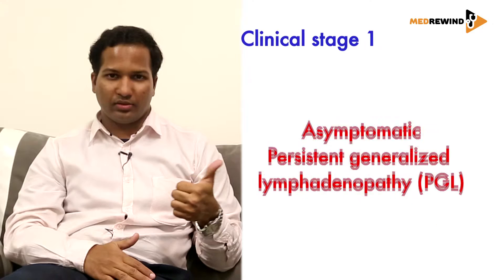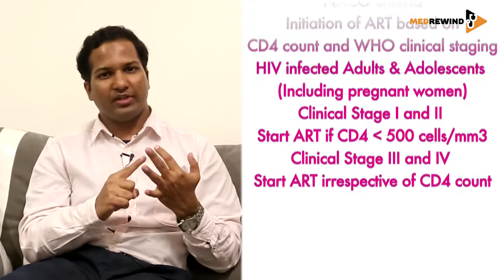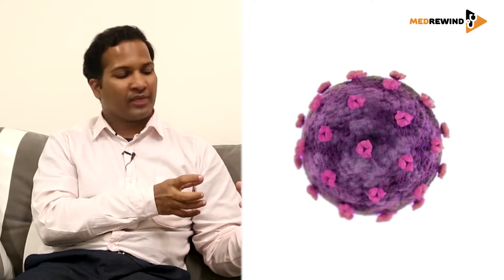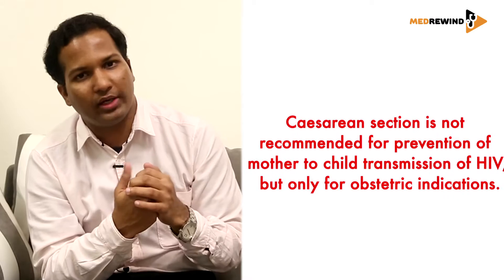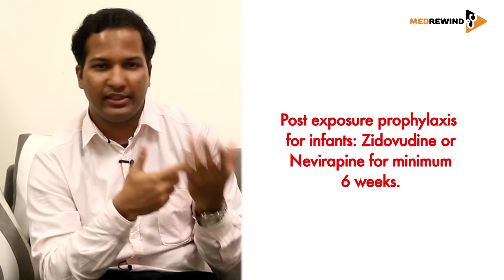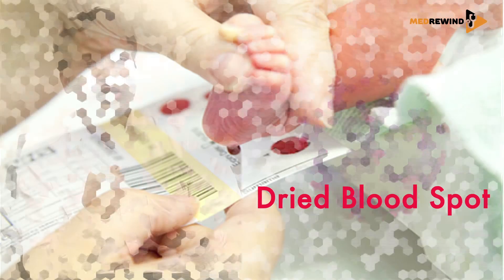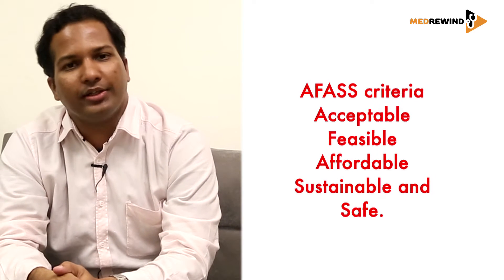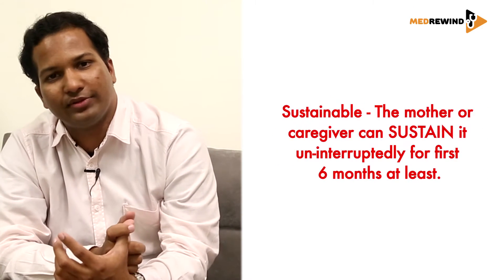Treatment Guidelines for HIV(2016)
Watch the video to update your knowledge about the recent updates and Treatment Guidelines for HIV.